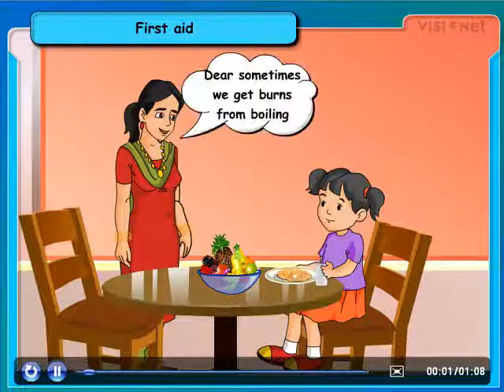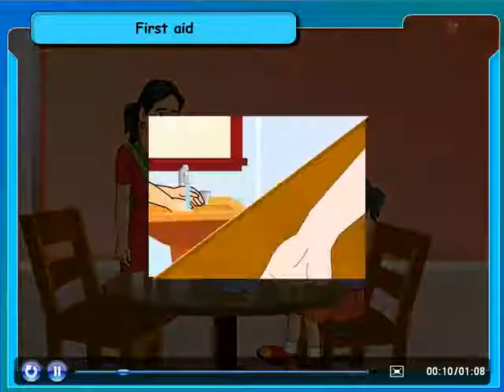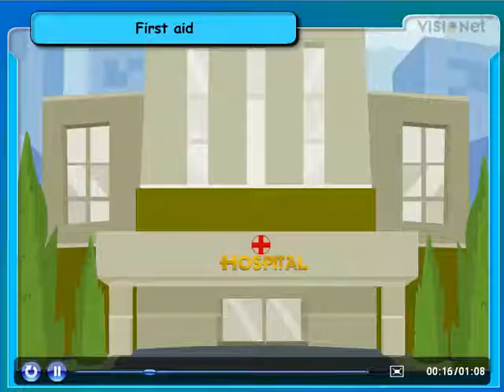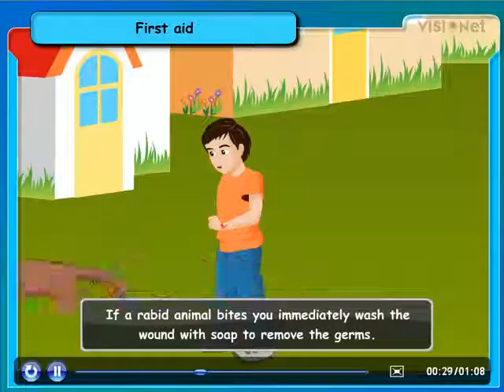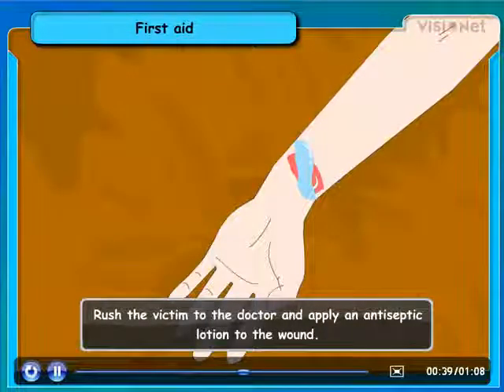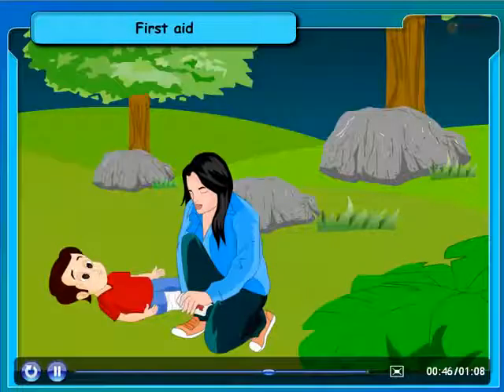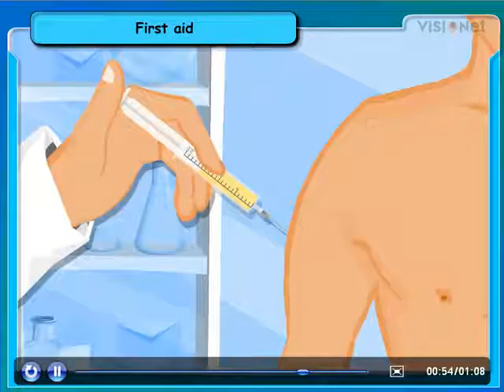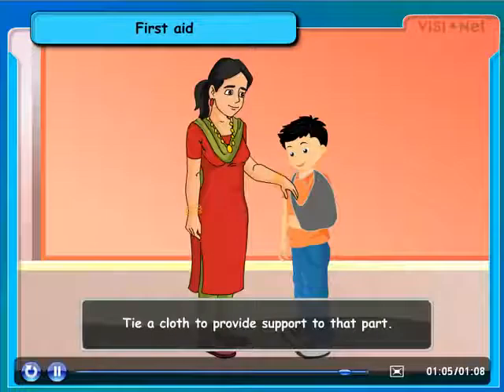Class 5th EVS